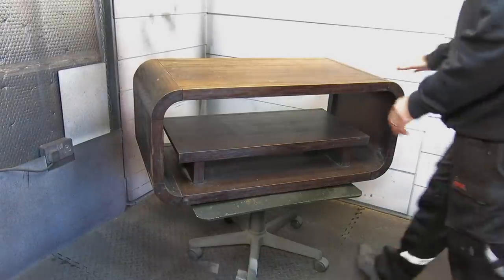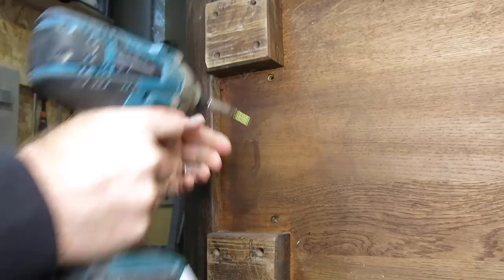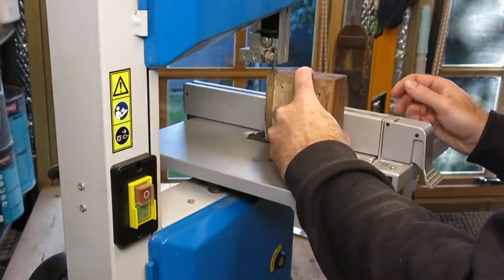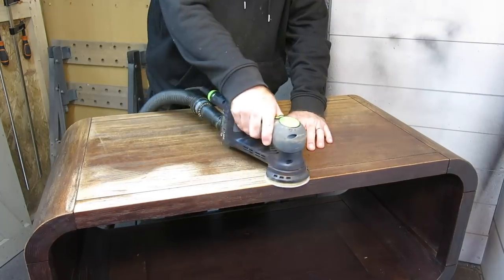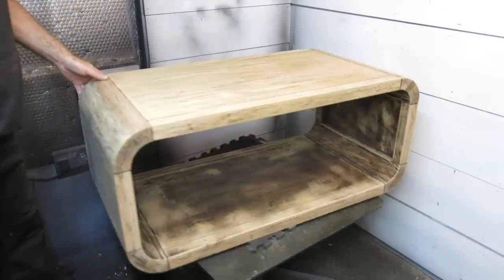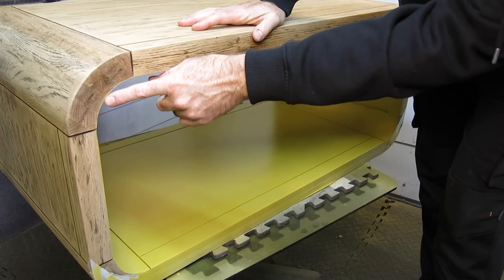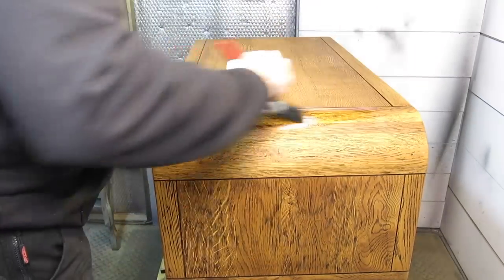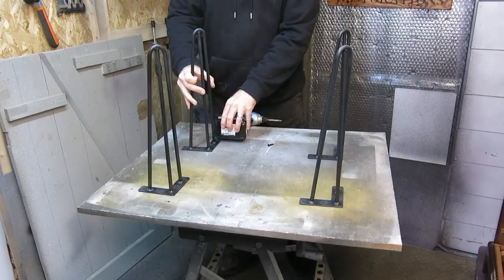DRAMATIC Furniture Makeover of a BORING dark brown media Table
In this Furniture Makeover video I will show you how I Dramatically changed the look of this outdated media table into something funky and functional that would look amazing in your stylish home.

AMAZON WISHLIST
ETSY SHOP

Products Used/mentioned

Karcher Shop Vac (UK) (US)
Festool Rotex 90 Sander (UK) (CAN)
Dewalt 5-Inch Sander (UK) (US)
Sanding discs 240grit (UK) (US) Frogtape Delicate Masking tape (UK) (US)
Howards Feed n Wax (UK) (US)
NO Nonsense Stain block spray primer from SCREWFIX UK
Danish Oil (UK) (US)
Ear Protection (UK) (US) Respirator (UK) (US)
HAIRPIN LEGS (US) (UK)

This is at absolutely at no extra cost to you! Always be sure to read all manufacturers instructions and use appropriate safety equipment when using any of these products, and do so at your own risk.